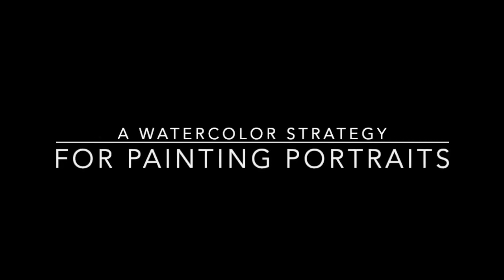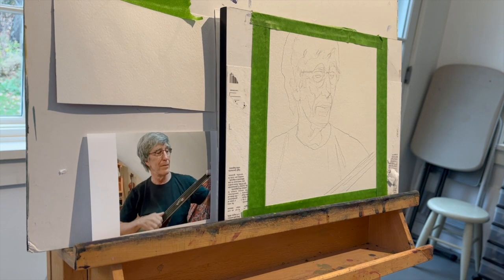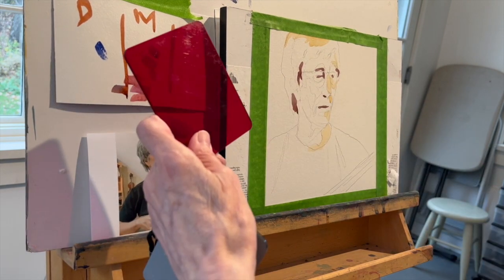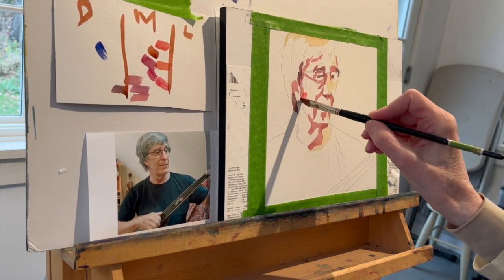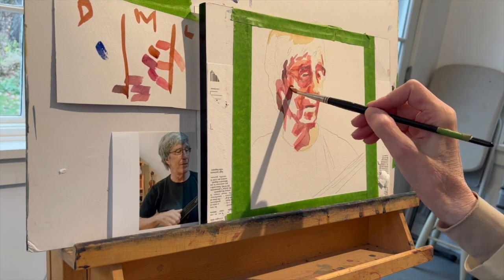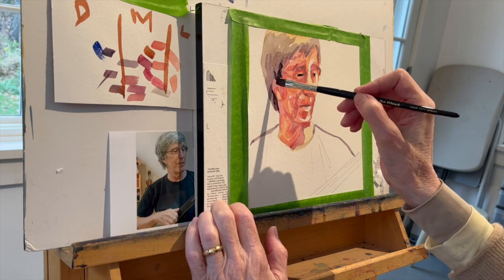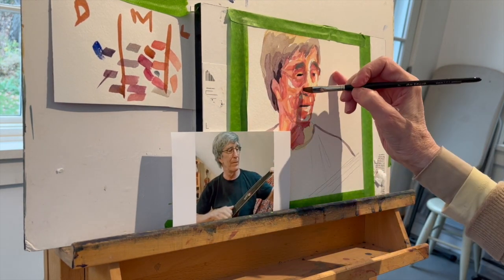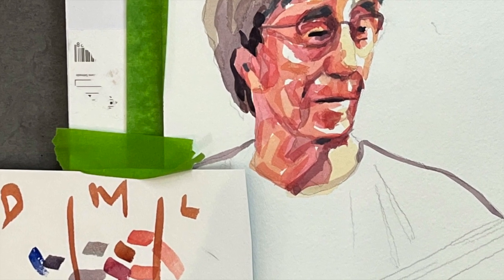Watercolor Portrait Tutorial